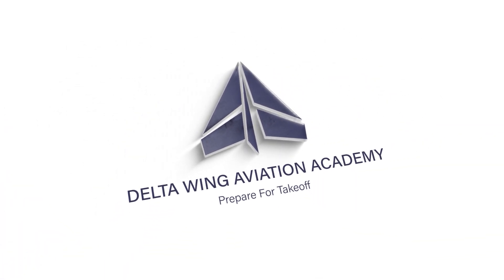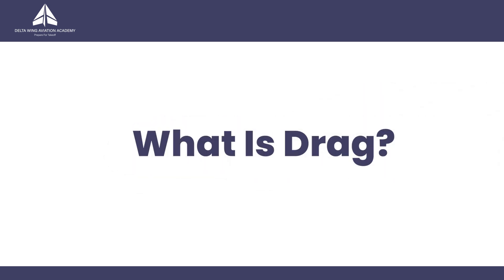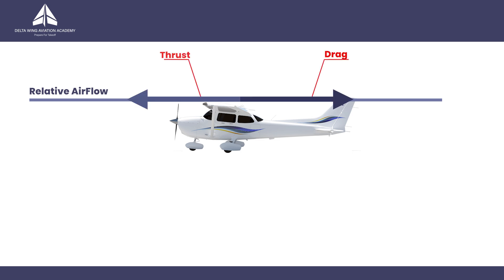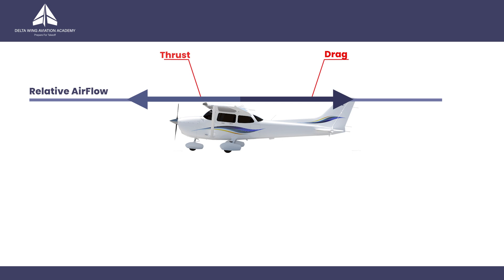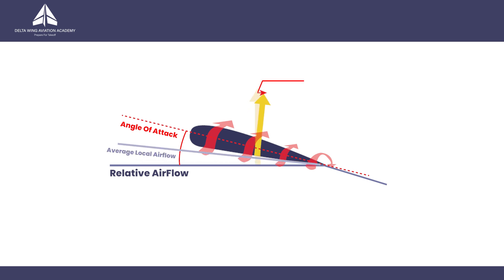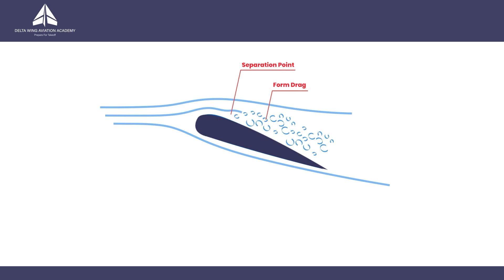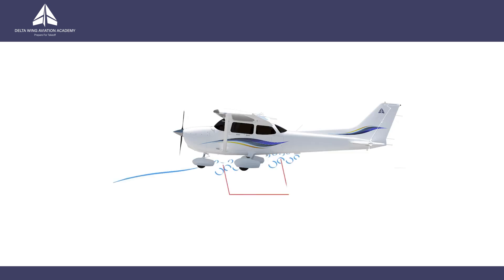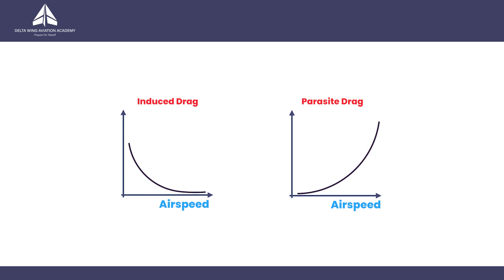✈️ What is Drag? | Aviation Aerodynamics Explained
Welcome to Delta Wing Aviation Academy!
In this video, we dive into the concept of drag – one of the four fundamental aerodynamic forces acting on an aircraft. Learn how drag affects flight, the different types of drag (parasite, induced, form, and skin friction), and how engineers and pilots manage drag for better performance and fuel efficiency.
🎓 Perfect for aviation students, pilots, and aerospace enthusiasts!
🔍 Topics Covered:
• What is drag in aviation?
• Types of drag
• Factors affecting drag
• How drag is reduced in aircraft design
🛫 Delta Wing Aviation Academy – Educating future aviators with clear, concise, and professional content.